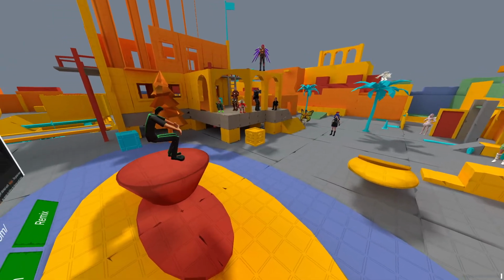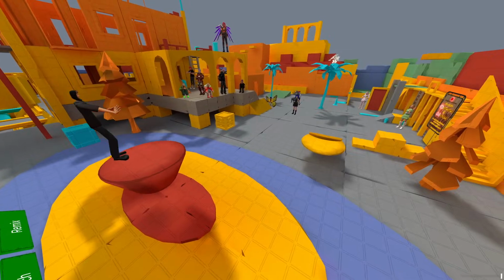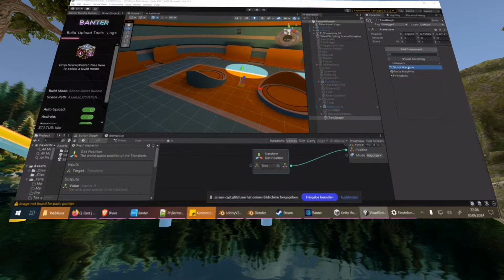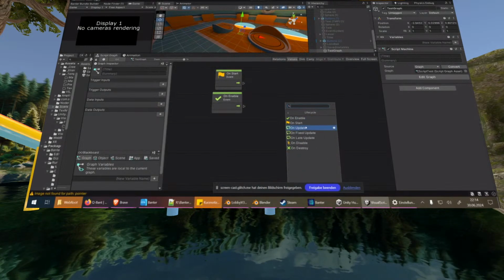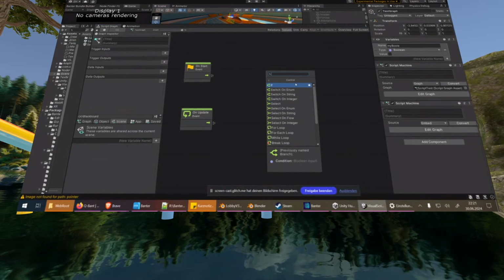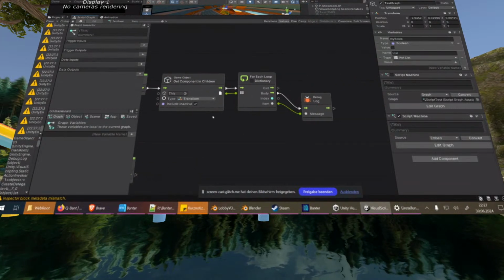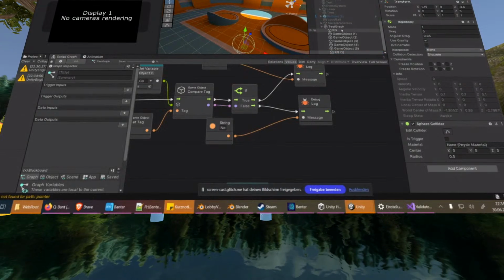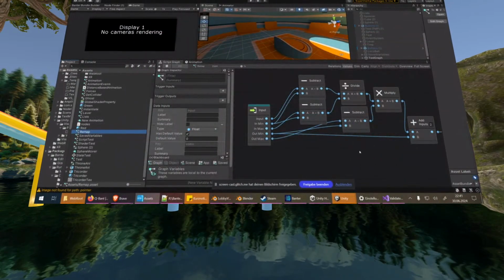Space Makers World Building Dev Meetups in VR - June 30, 2024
Space Makers
Come see what it's like to make avatars on Banter! 😀

This event runs every week!

⭐ FOLLOW BANTER VR ON SOCIAL MEDIA ⭐